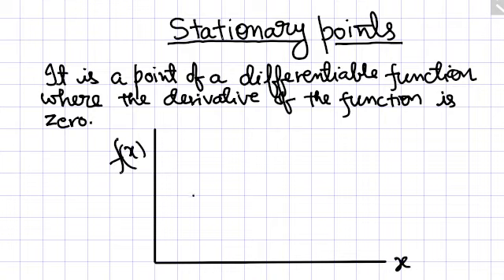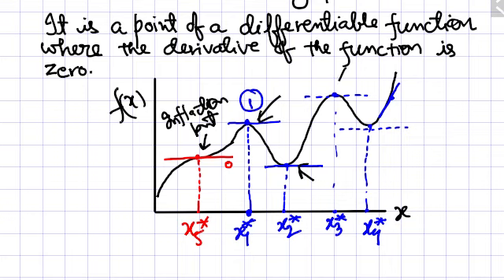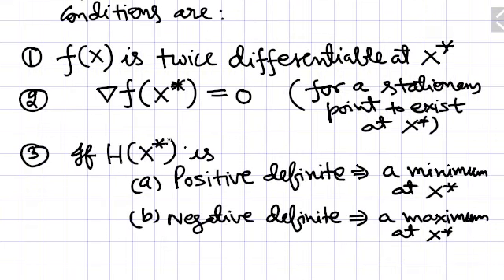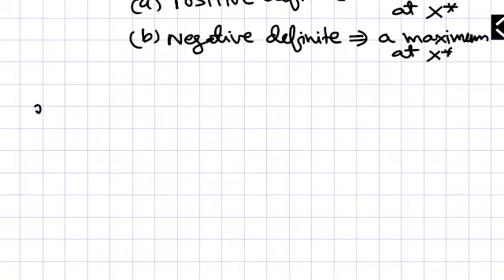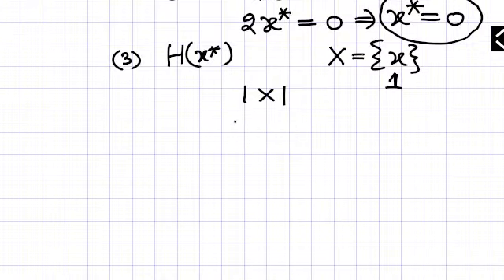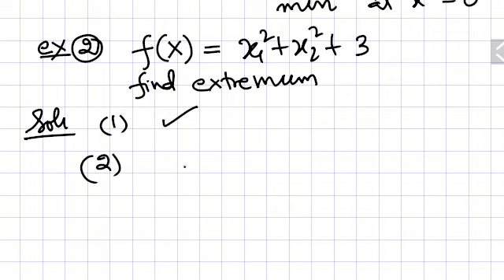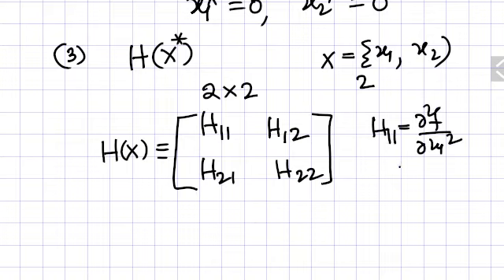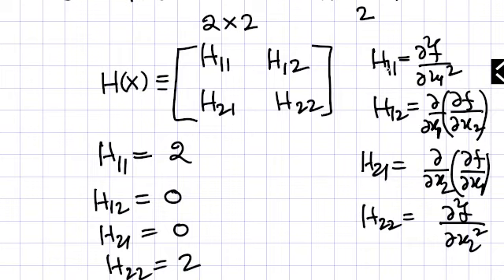Lect 6: Necessary & Sufficient Conditions for an extremum